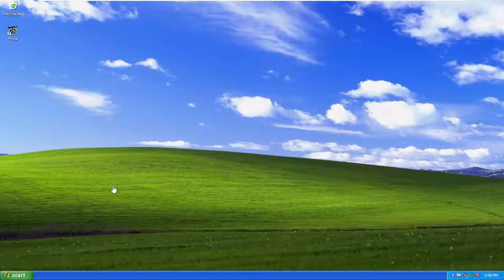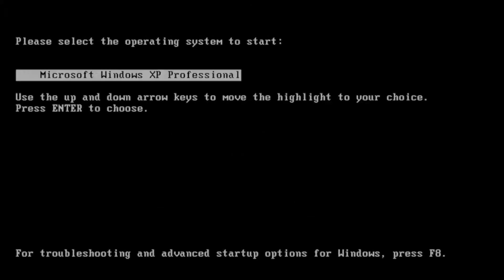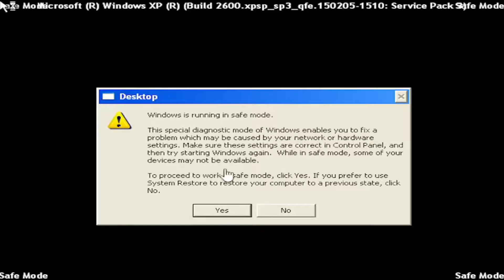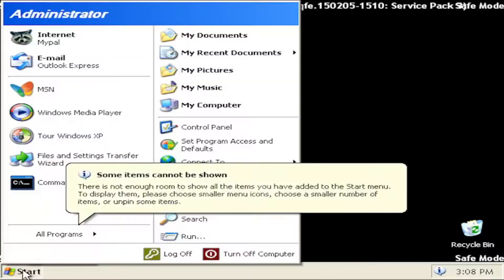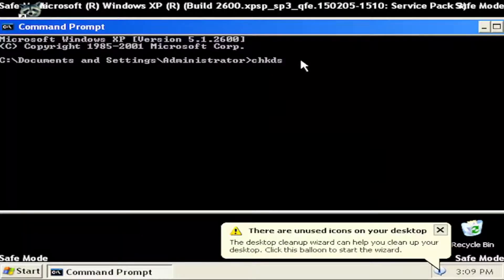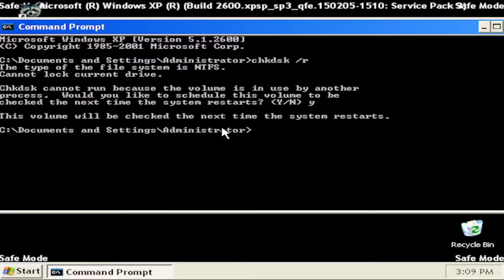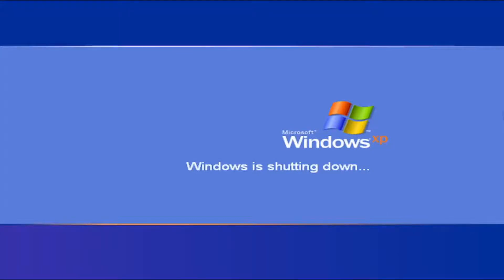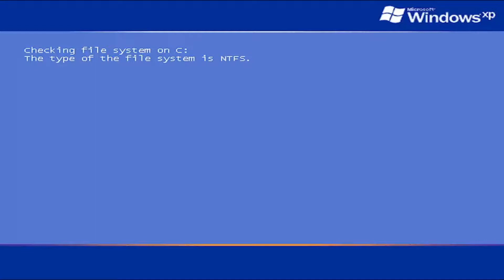Fix “Setup Is Starting Windows” Blue Screen Error While Setup Windows XP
This is most likely caused by data corruption on the hard drive. Make sure all hard drive cables are properly connected before starting the computer. If someone has installed new hardware, try uninstalling it and restarting your computer to see if the error reoccurs.

Issues addressed in this tutorial:
setup is starting windows windows xp
windows xp setup is starting windows
windows xp setup is starting windows blue screen
windows xp installation stuck at setup is starting windows
windows xp setup is starting windows fix
windows xp install hangs at setup is starting windows